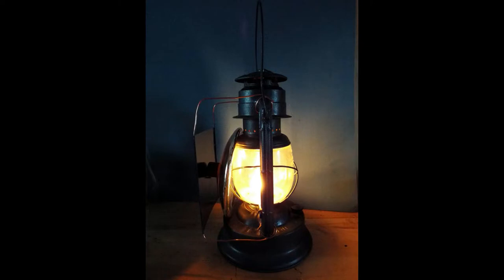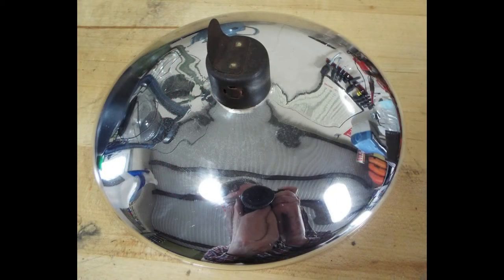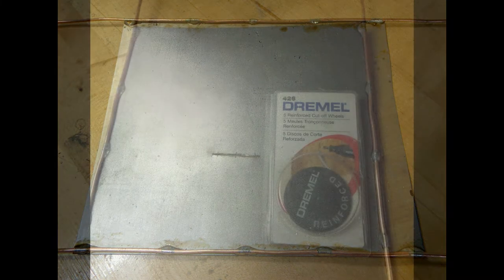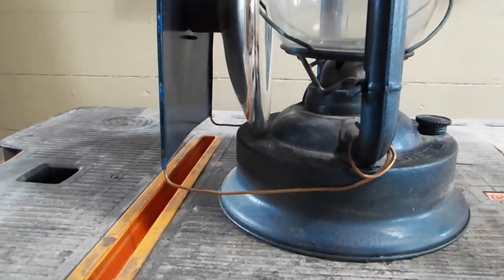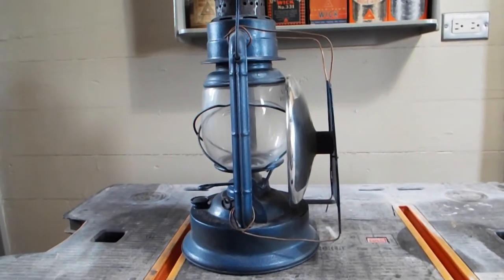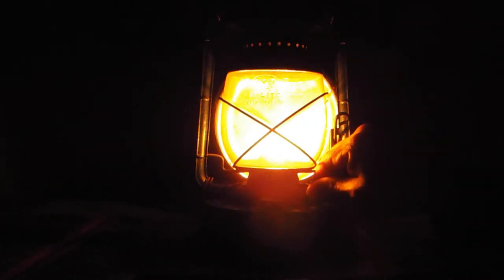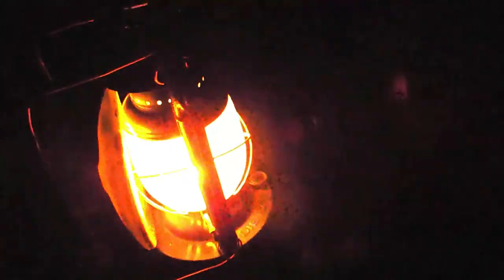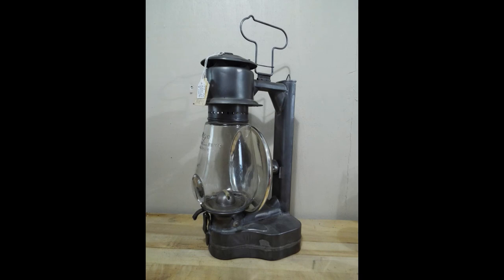Episode 4, Essential Information Series - Lighting, Part 2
Recreating a long lost Kerosene Lantern Accessory